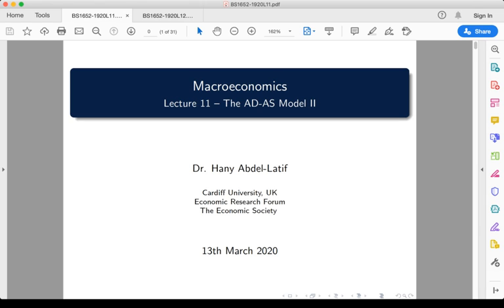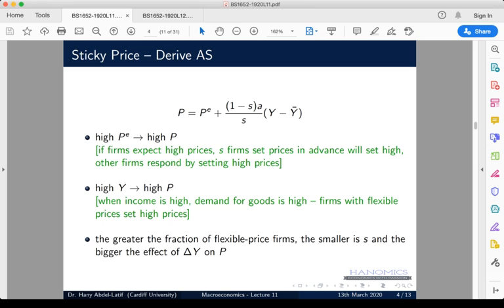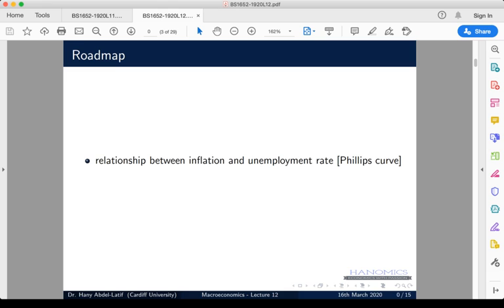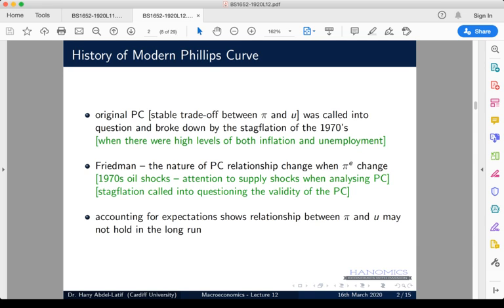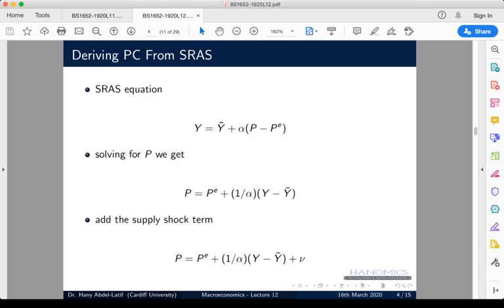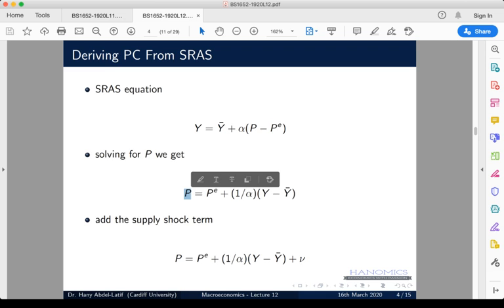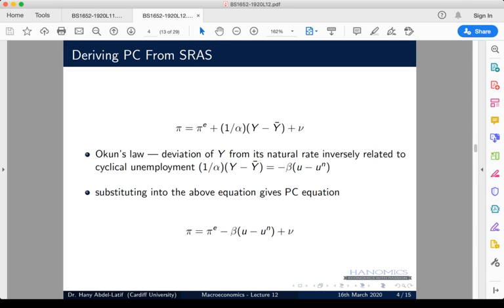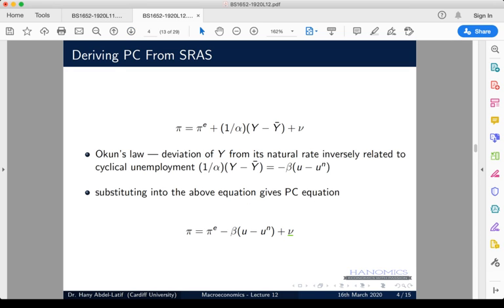Macroeconomics Lecture 12 Phillips Curve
In this live broadcast, I first give a recap of the previous lecture on the short-run aggregate supply curve. I then give a brief background of the history of the Phillips curve, which describes an inverse relationship between the inflation rate and the unemployment rate. I explained how and why this simple trade-off was broke in the 1970s after oil price shocks. I then continued to explain how to derive the modified (or expectations-augmented) Phillips curve from the aggregate supply curve.